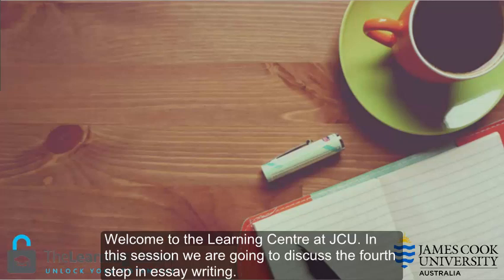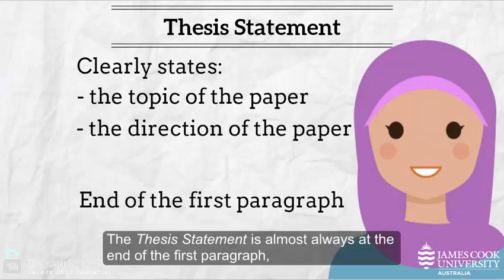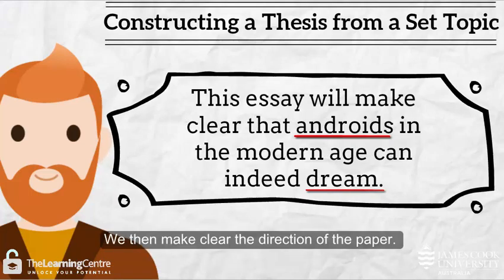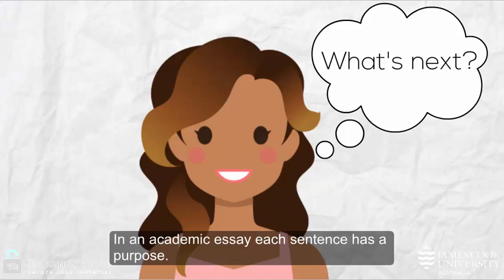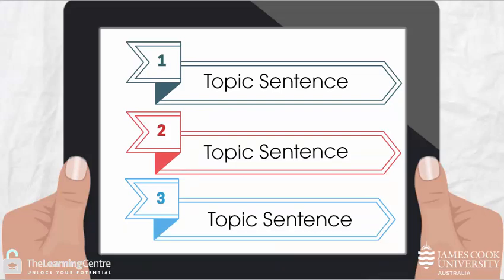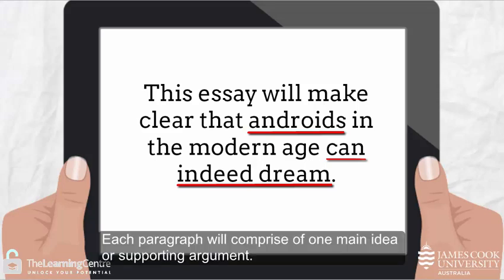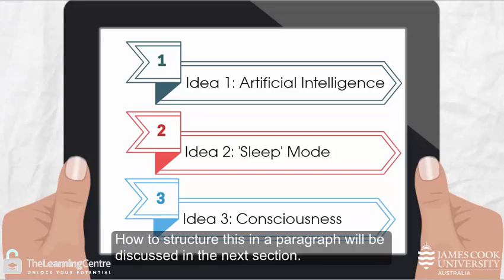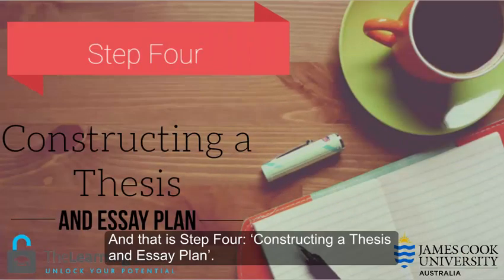Essay Writing Basics Part 4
In this video we discuss the fourth step, Constructing a Thesis and Essay Plan.